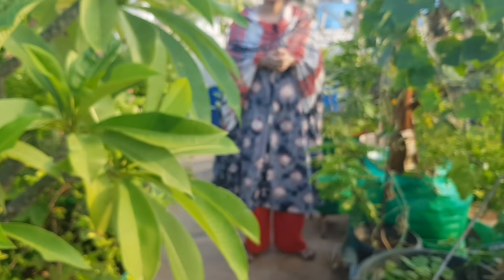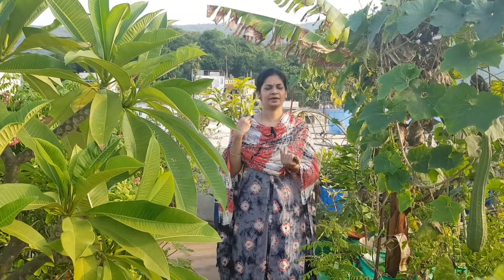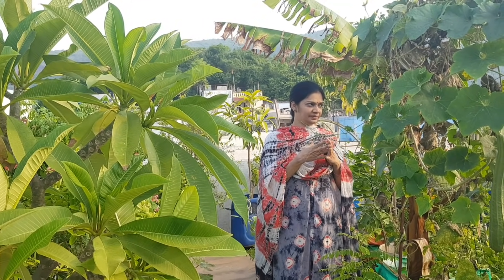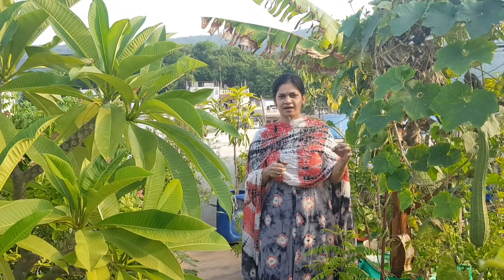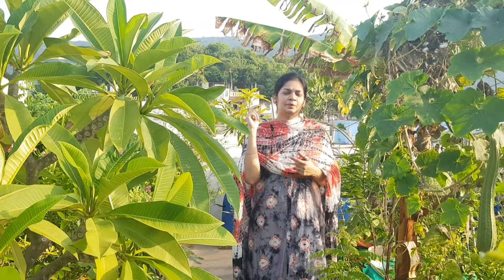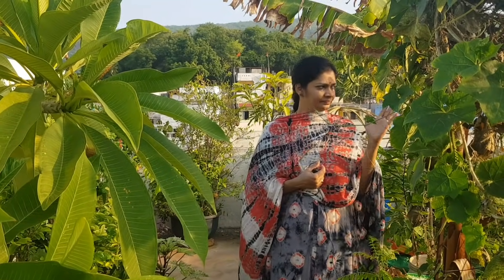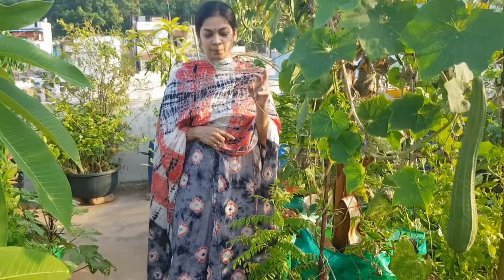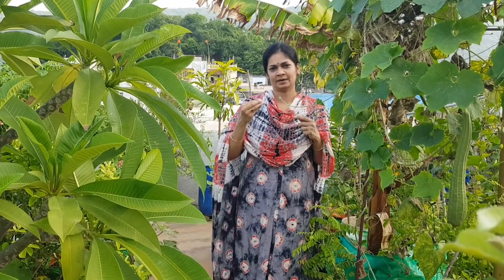8.Kitchen Garden Learn Gardening In Lockdown Series/కూరగాయలు పెంచుదాంmadgardener